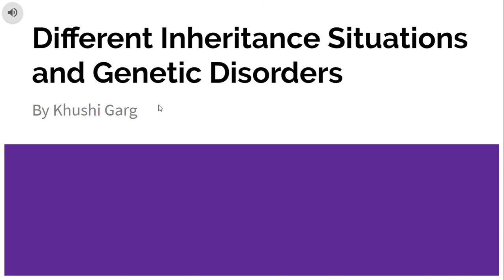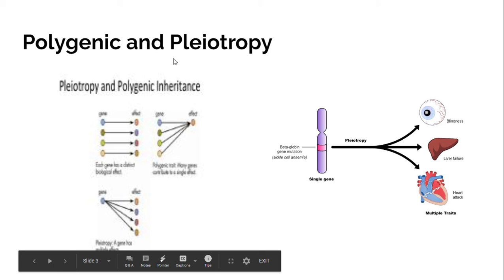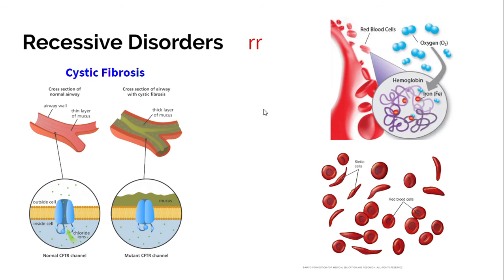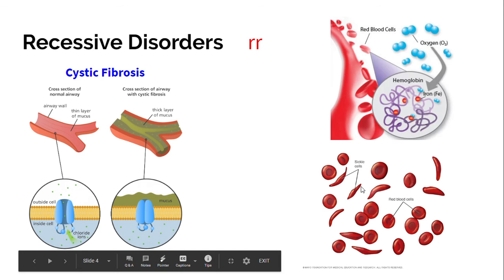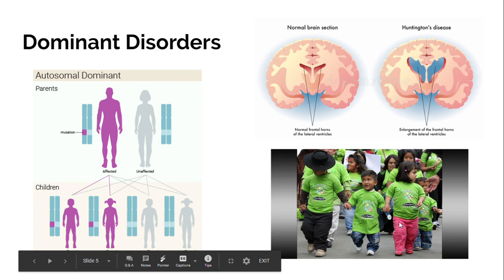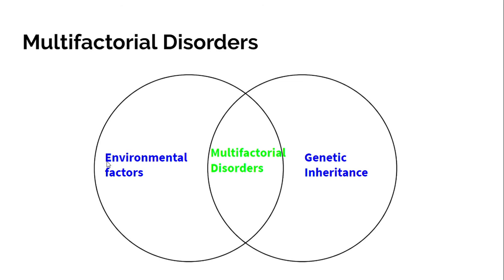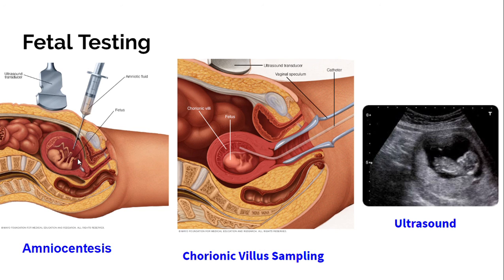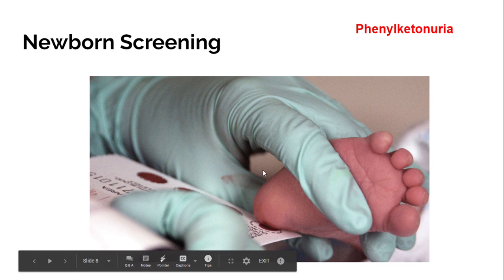Different Inheritance Situations and Genetic Disorders- Genetics Video 3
Hello Everyone! This video is on Different Inheritance Situations and Genetic Disorders. If you have any questions while watching them please leave them in the comments below. I know that, specifically, previously, we discussed how there are two alleles on a chromosome (one from each parent) and this determines your own phenotype, but there is also a phenomenon in which the phenotypic expression of a gene at one location alters the gene at a different locus. This is known as epistasis. For instance in labs, there is one gene at the first locus that determines if the dog is black or brown, and the gene at the second locus determines the pigment (EE or Ee says that either a brown or black pigment will be given but ee says that a yellow pigment will be given, so if the second locus gene is ee and the first locus gene is dominant for black, the dog will still be yellow. Thus the two genes both affect the dog hair color. In addition to a second gene being affected by the first, and thus the phenotype being changed, like what occurs in epistasas, there is also a type of gene inheritance in which two genes together affect a single character. This is called Polygenic inheritance. This is like the opposite of pleiotrophy in which one gene on the chromosome affects many traits. Now we are going to move on to diseases you can inherit. You have probably heard the phrase “it runs in the family”, well this is because a certain mistake in someone's genetic code was passed down generation to generation and continually expressed. Mostly all of these genetic disorders are inherited as recessive traits, so only people with homozygous genes will express the trait. Some examples of these diseases are:
Cystic Fibrosis- most common lethal genetic disease in the US. It is when the recessive allele has an absence or defect of a chloride transport channel that carries chloride ions to the extracellular membrane. This causes the buildup of intracellular chloride, thus causing the mucus that surround the cell to be thicker, building up in organs and thus causing defects and prevents organs to fulfill their role.
Sickle cell- most common lethal disease in African americans. This is when a single amino acid in hemoglobin is subsituted. In homozygous individuals, all the cells in the hemoglobin are sickle cells. Although the gene needs two recessive alleles to have the disease, at the organisamal level, the normal allele is incompletley dominant and one abnormal allele affects phenotype, at the molecular level, the two are codominant On the other hand, instead of just recessive disorders, there are also dominant disorders. These disorders are usually very harmful, especially if you get a dominant allele from each parent, which will cause death. Luckly, these disorders are more rare than recessive disorders. This is because diseases that are like this develop early on, and those who die are not able to reproduce, however some develop after the reproductive stage, like Huntington’s disease.
Achondroplasia- a form of dwarfism that is very rare and about 99.9% of people dont have it
These are diseases that have a genetic component plus an environmental one such as diabetes, alcoholism, heart disease, etc. (mainly cardiovascular)Now all this sounds very scary, but there are measures that can be taken to be aware of these diseases in a baby. For instance, there is fetal testing. One kind of fetal testing is called amniocentesis. This is when a needle injects amnoitic fluid, a fluid that dampens the fetus, at the uterus. Genetic disorders are found through this method. Another kind of fetal testing is Chronic villus sampling or CVS. This is a method which is conducted by a physician who inserts a tube, running through the cervix and then through the uterous, which then takes a piece of tissue from the placenta. This tissue is important as it absorbs nutrients and waste of the fetal from the mother and the cells of this tissue are created rapidly, allowing the cells to be tested on. The third kind of fetal testing we will talk about is ultrasound. This does not involve needles or tubes, but instead uses sound waves to create an image of the baby to find any disorders that may be visible physically. Instead of testing the baby while it is still a fetus, or in the stomach, some genetic disorders can wait to be found when the child is born. These tests are usually biochemical tests. A baby will usually be tested or screened when first born to check for phenylketonuria (PKU). This is a disorder in which the baby cannot correctly metabolize the amino acid phenylalanine and too much of this in the body can give the child mental disorders. Fortunately, finding this at birth can help to avoid these problems by instilling a diet for the fetus and it can be cured, however curation is not very likely.